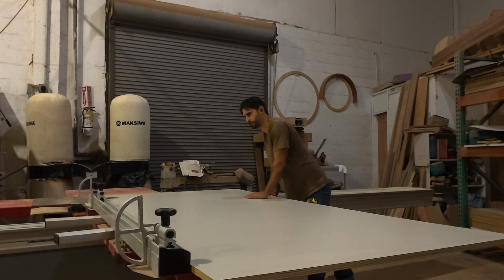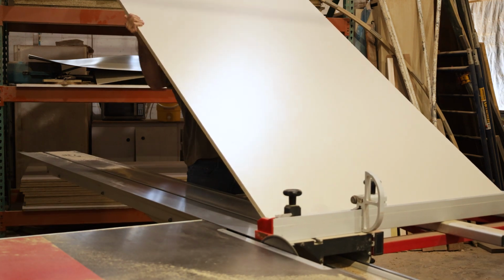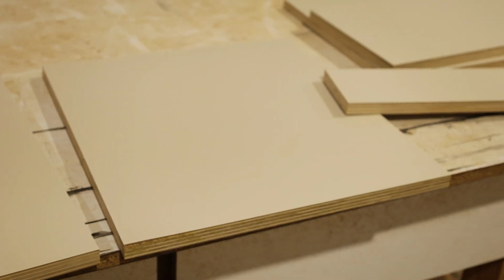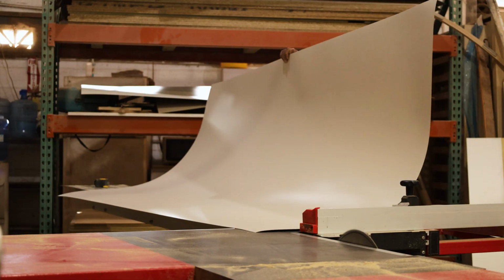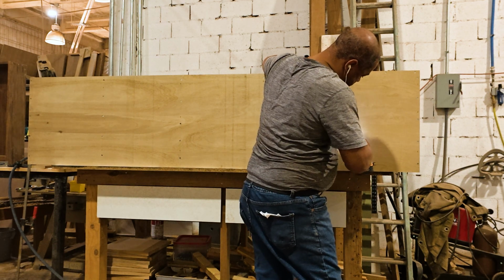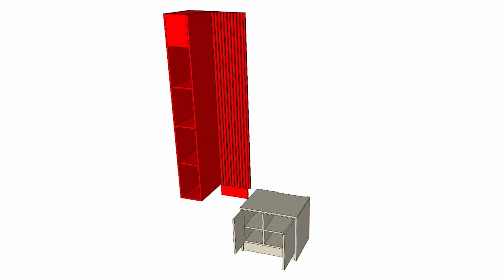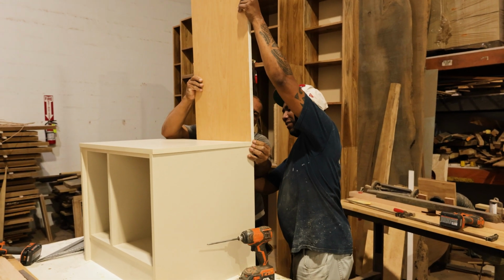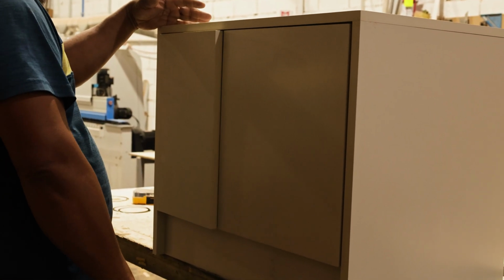Building a Mudroom With Solid Maple Wall Slats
Welcome to Siempre Nunca
We are Siempre Nunca: where wood comes to life and, through craftsmanship, never fades.
Siempre Nunca, LLC is a Puerto Rican furniture factory specializing in wooden pieces. We focus on custom design and production, crafted with high-quality imported and local woods.

Bienvenidos a Siempre Nunca
Somos Siempre Nunca: donde la madera siempre vive y nunca muere.
Siempre Nunca, LLC es una fábrica puertorriqueña de mobiliarios en madera. Nos especializamos en el diseño y producción a la medida fabricado con maderas de alta calidad, importadas y locales.